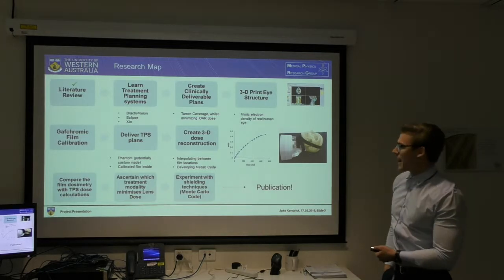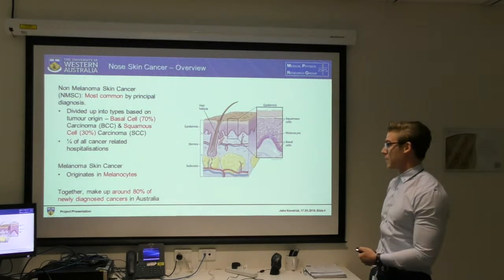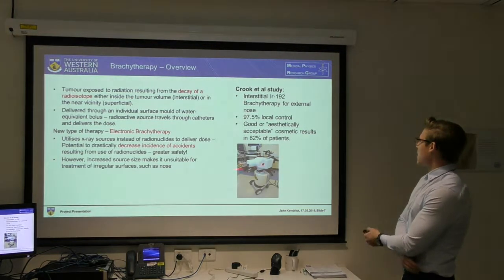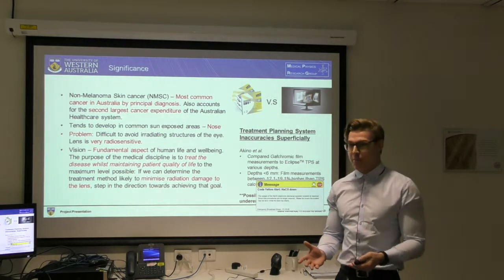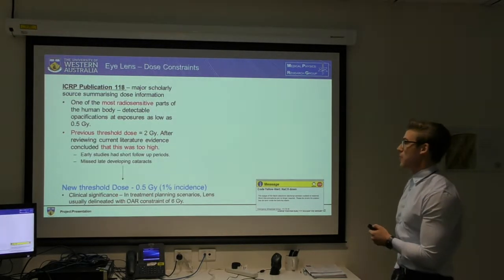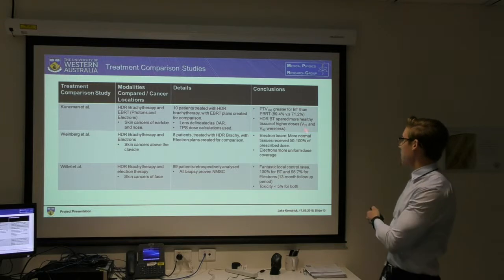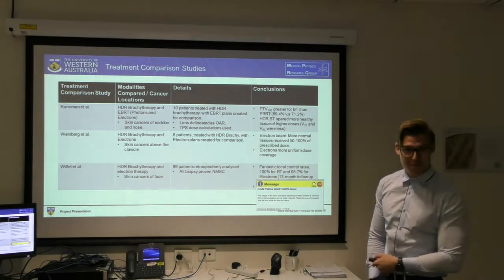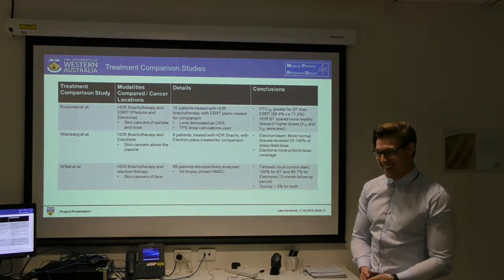Jake Kendrick, The University of Western Australia, Medical Physics Postgraduate, Proposal Defense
Title: "Comparison of the Dose to Eye Lens during Radiotherapy of Nose using VMAT, Electrons, and Brachytherapy" (Eye Lens Dose Comparison of VMAT, Electrons, and Brachytherapy); UWA Medical Physics Group

This project aims to undertake such an analysis. A comprehensive comparison will be made
between three common radiotherapy methods utilised for treatment of skin cancer on the nose,
namely; Brachytherapy, Volumetric Modulated Arc Therapy (VMAT) and Electron beam
therapy. The dose distributions for each will be calculated, and exposure to critical structures
of the ocular region ascertained. The major goal will be to utilise radiochromic film to create
3D dose distributions in the ocular region associated with each treatment method, allowing a
systematic evaluation of which treatment method will minimise ocular toxicity. The focus will
be primarily on the dose given to the eye lens. As a secondary objective, the constructed 3D
dose distributions will be compared to the Treatment Planning System (TPS) generated dose
distributions. In particular, the Elekta XiO and the VARIAN EclispeTM TPS dose calculations
will be compared to the 3D reconstructed dose distributions for accuracy comparison.